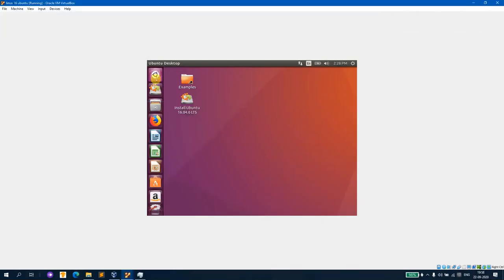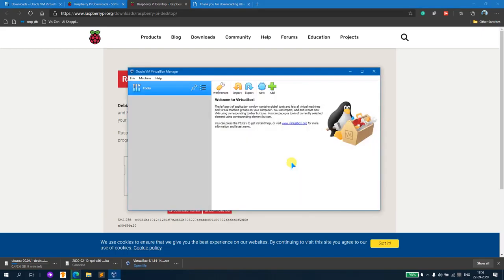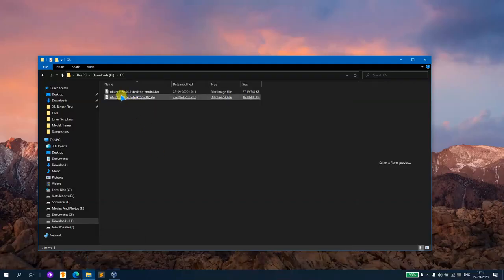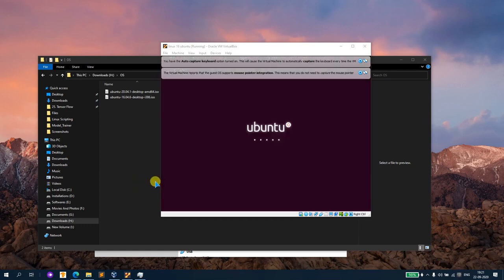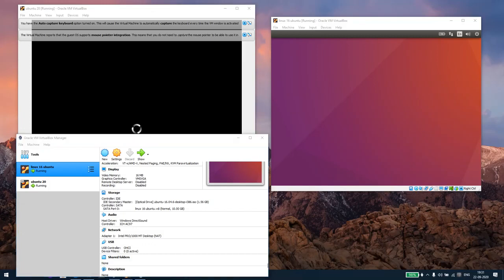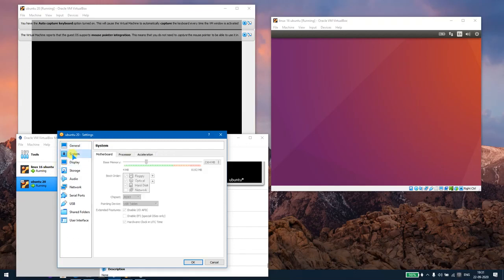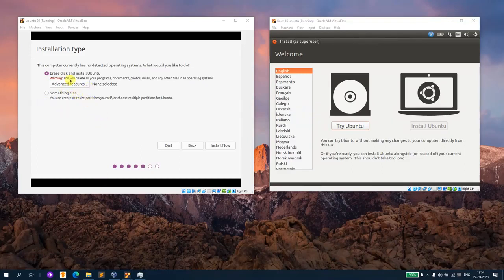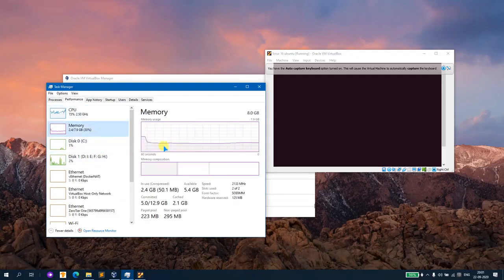Linux Series | Lecture 8 (Linux on Virtual Machine Full Installation)